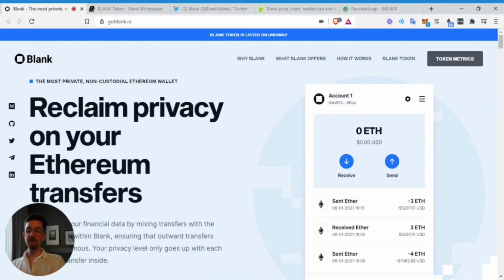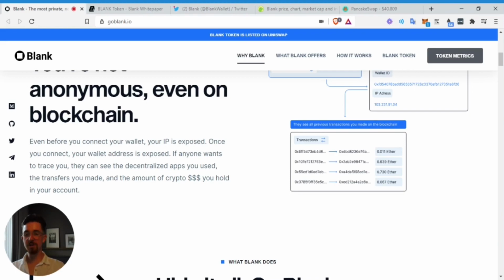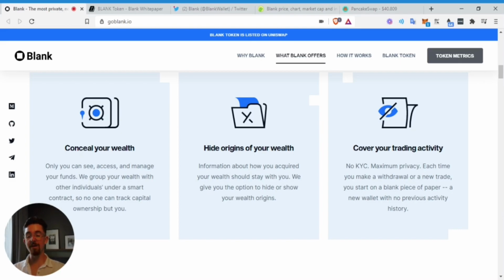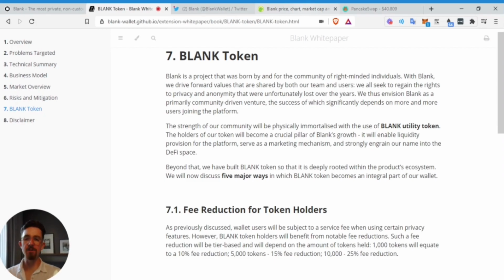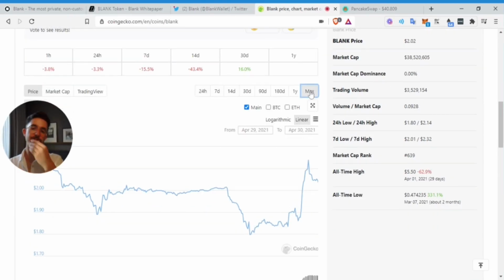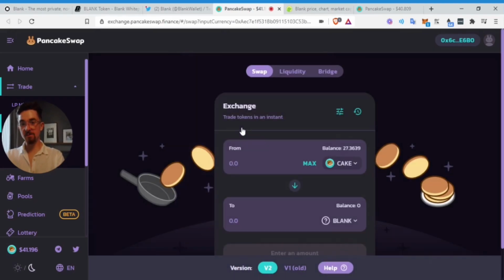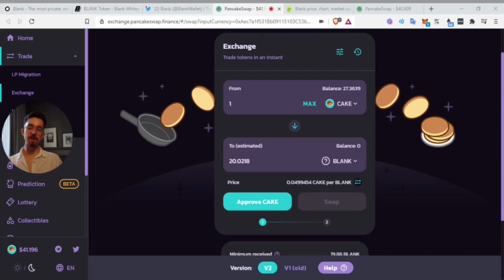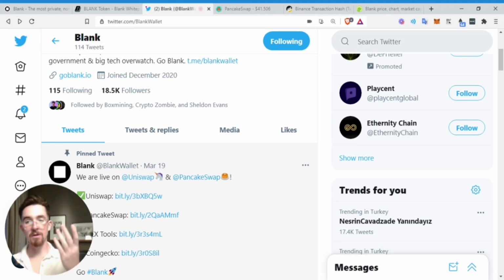Blank Wallet Review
Today we are doing an updated video on Blank wallet. Walking you through the fundamentals, how they are different from the popular wallets on the market currently, tokenomics, twitter & near the end I show walk you through exactly how to purchase BLANK with low fees through Pancakeswap.

Do you have any questions around Blank Wallet?

Timestamps:
0:00 Intro
0:10 Improved Metamask
0:43 Early Access
1:28 Project Overview & Fundamentals
8:00 BLANK Tokenomics
10:56  Twitter
11:43 BLANK Price
13:43 How to buy BLANK
15:25 Network Congestion Ex...
20:34 BSC Transaction Complete